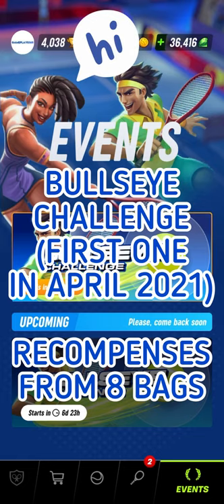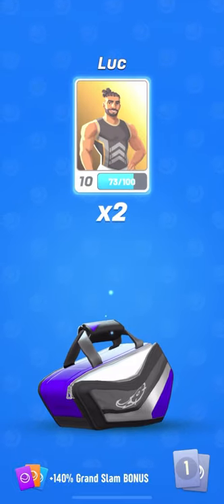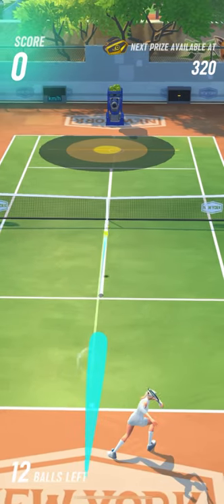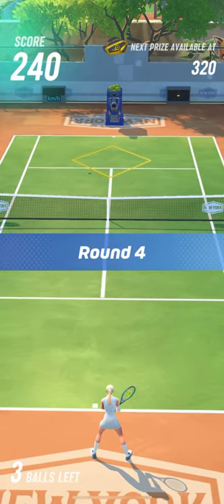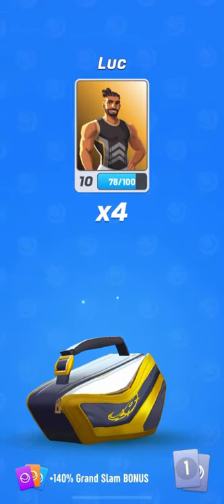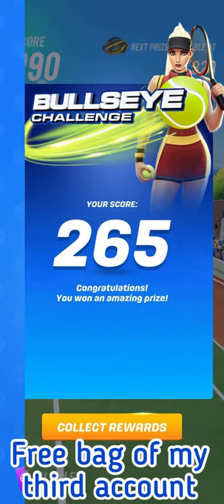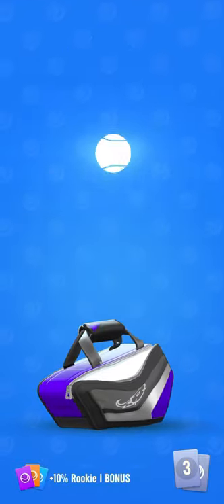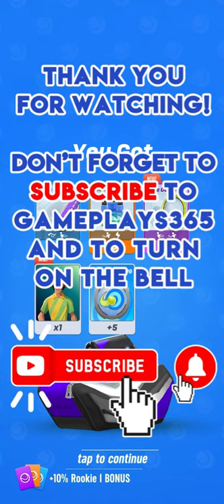Tennis Clash Bullseye Challenge Recompenses of 8 Bags [First in April 2021]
Let's discover the items of 8 prize bags of the first BullsEye Challenge in April 2021 (following the 2021 Easter Tournament) in Tennis Clash, a sports game published by Wildlife Studios.